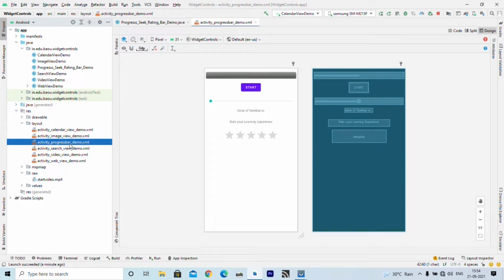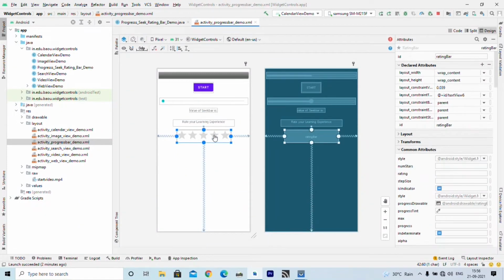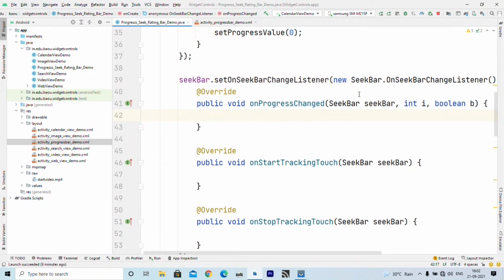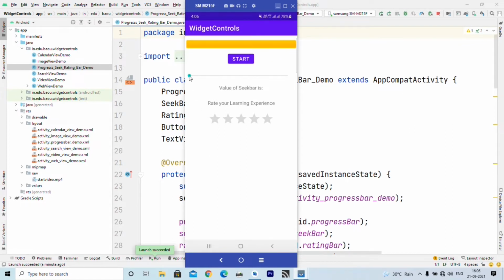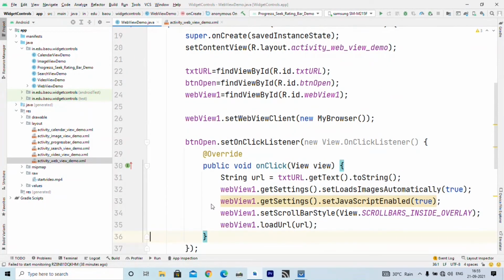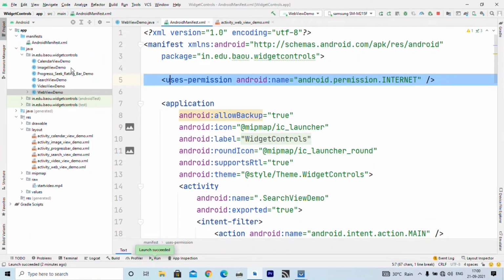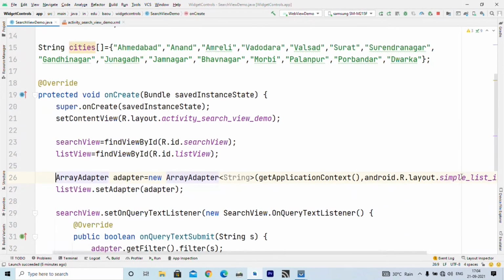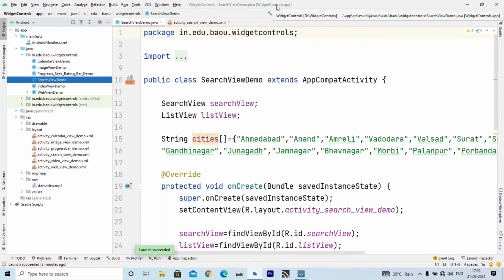Web-View and Search View Demonstration